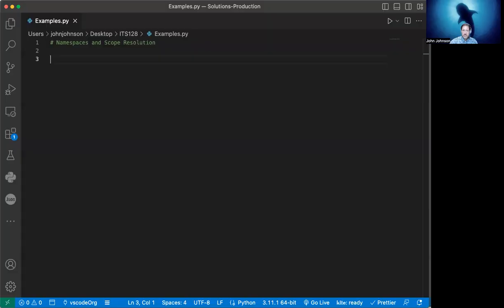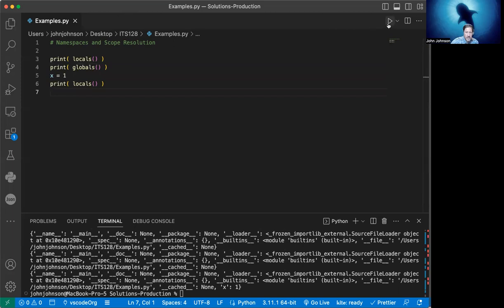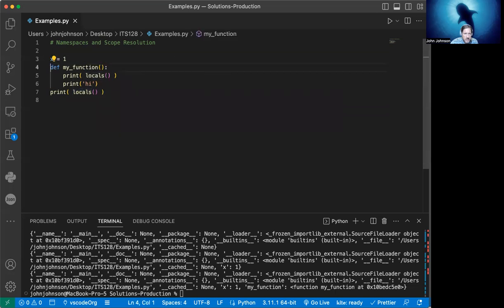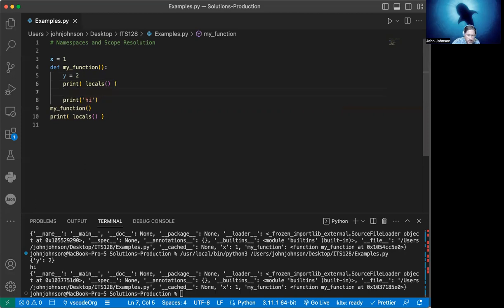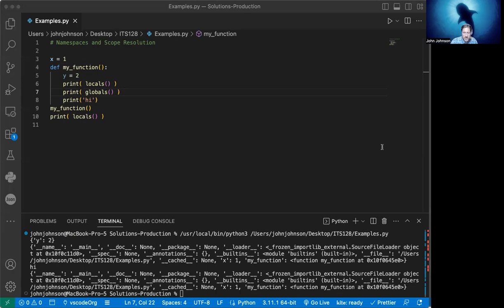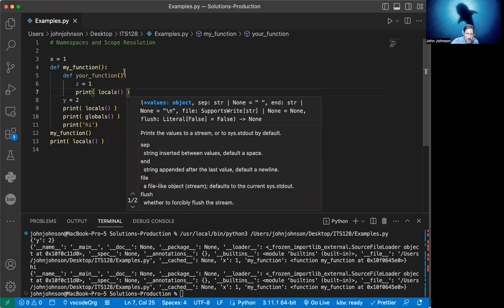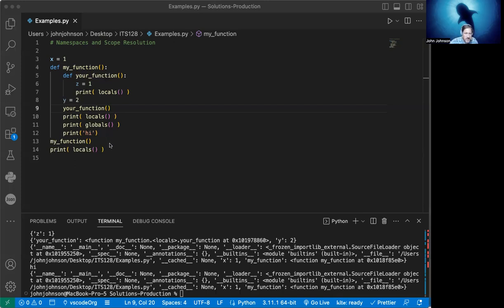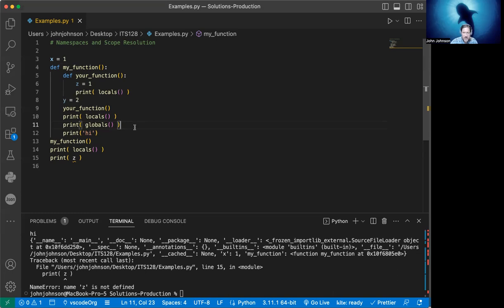ITS 128 6.14 Namespaces and Scope Resolution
In this video we are looking at Chapter 6.14 "Namespaces and Scope Resolution" from zyBook's online book titled "Programming in Python 3" for our course "ITS 128: Introduction to Problem Solving and the Programming Process". In this lesson we discuss namespaces and the process of scope resolution and look at the differences between built-in, local, and global scope.